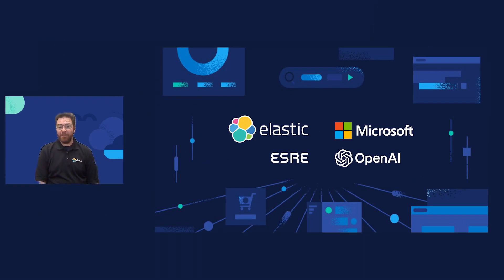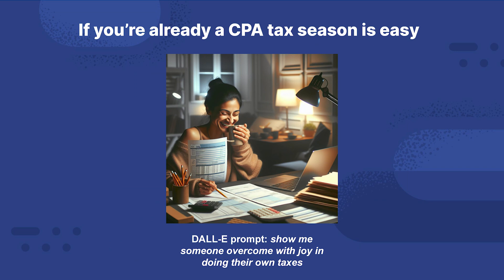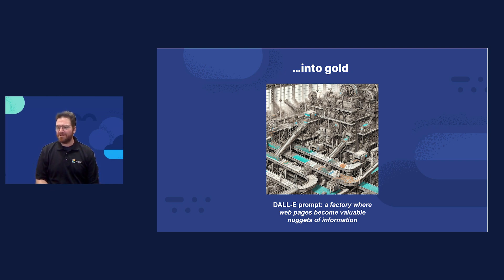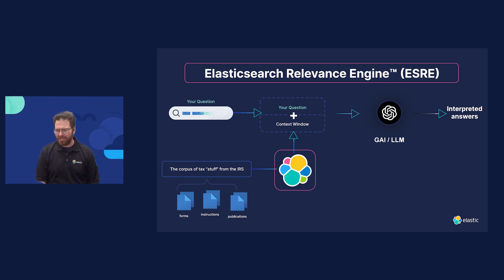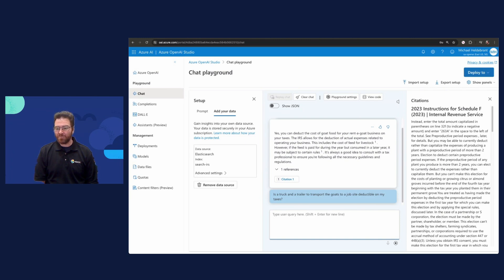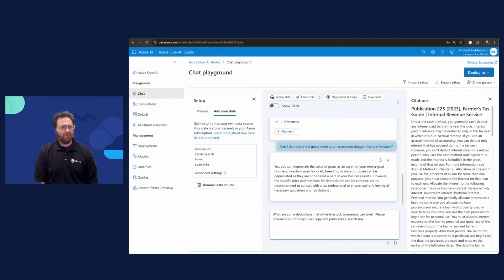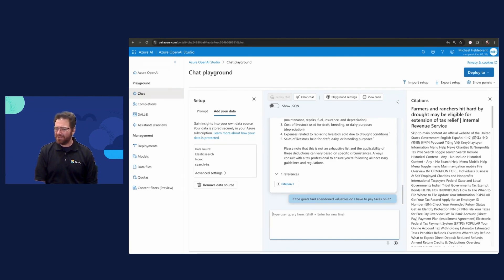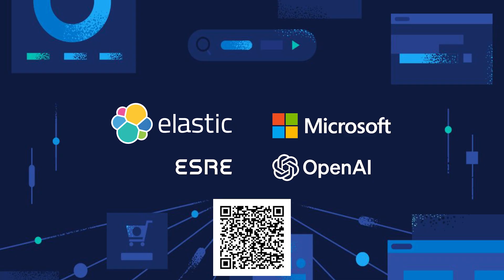Master AI-enhanced search with Azure OpenAI and Elasticsearch | ODFP652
Explore AI's role in revolutionizing search technology at our developer session. Learn about Azure OpenAI and Elasticsearch advancements, and see how AI enhances search functions—like interpreting natural language and customizing results. We'll present real-world examples demonstrating AI's significance in search. Attend to upgrade your search apps with AI's capabilities for the digital age.

𝗦𝗽𝗲𝗮𝗸𝗲𝗿𝘀:
 * Michael Heldebrant